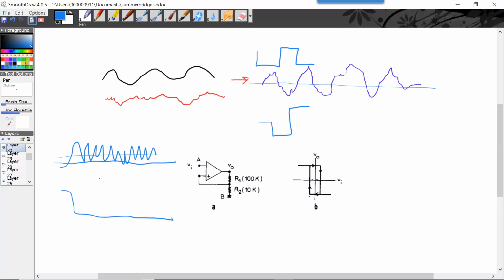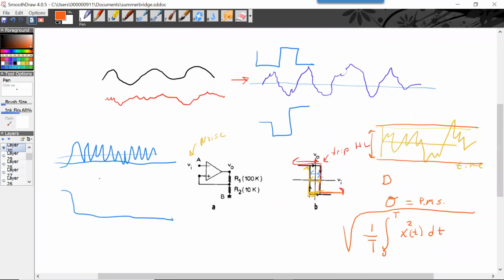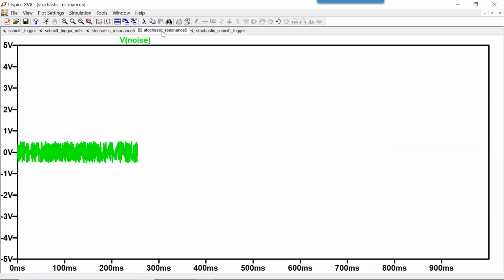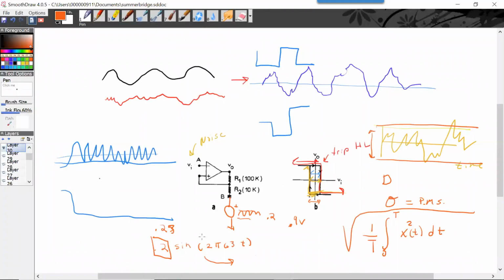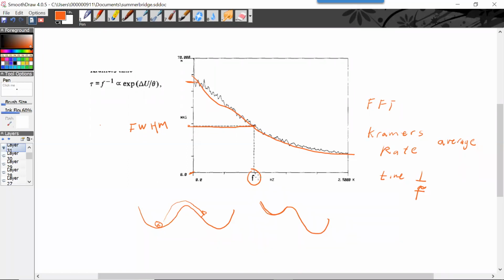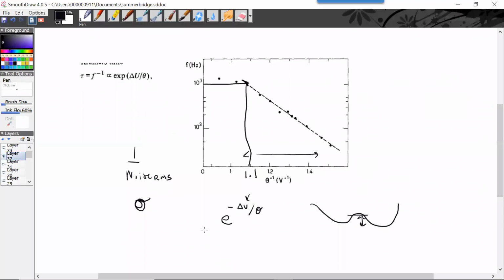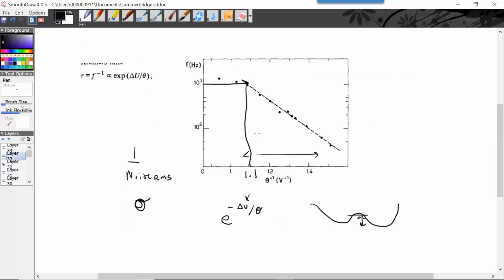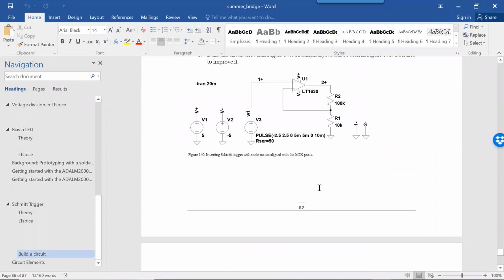Introduction to Stochastic Resonance with a Schmitt Trigger